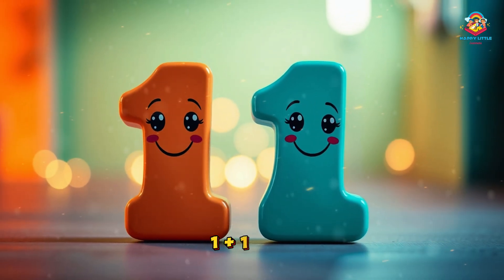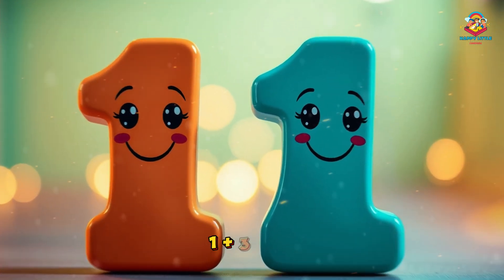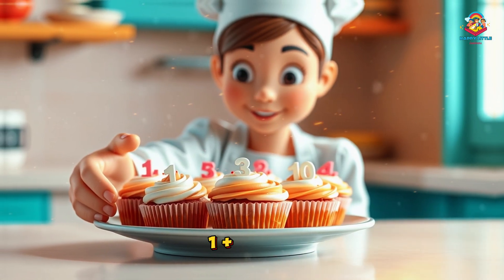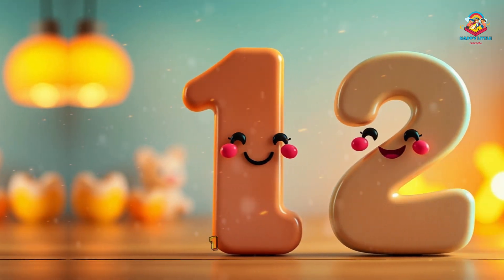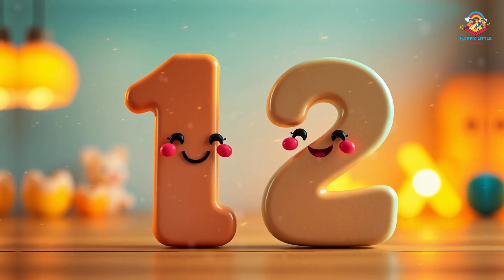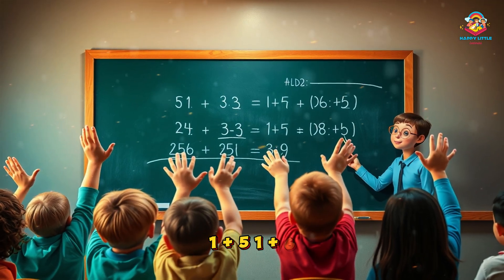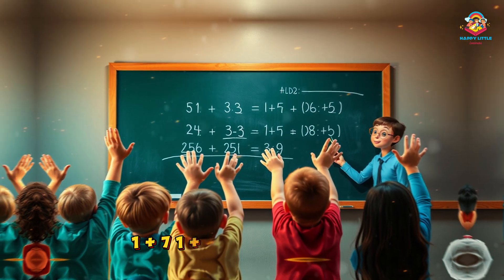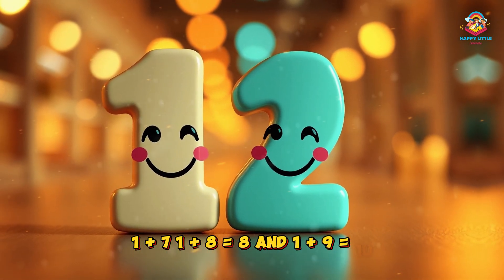"Adding Up to 10 🎵 | Bumble Nums Counting Song | Fun Math Song for Kids!"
Join the Bumble Nums on a fun counting and addition adventure with "Adding Up to 10" 🎶🔢! This exciting nursery rhyme teaches kids how to add numbers up to 10 through music, animation, and interactive fun. Perfect for toddlers, preschoolers, and young learners, this song makes early math learning enjoyable! Sing, count, and learn with the Bumble Nums today! 🐝✨